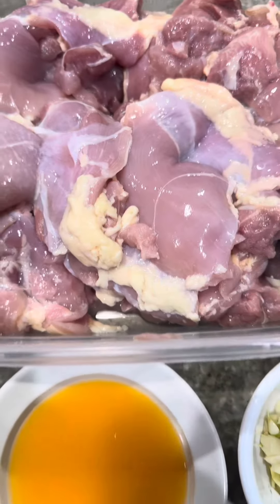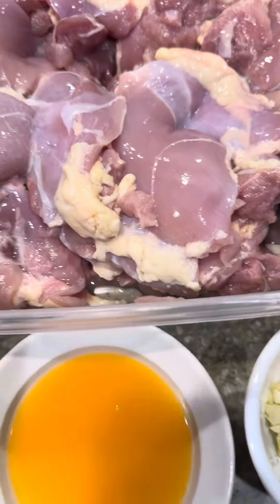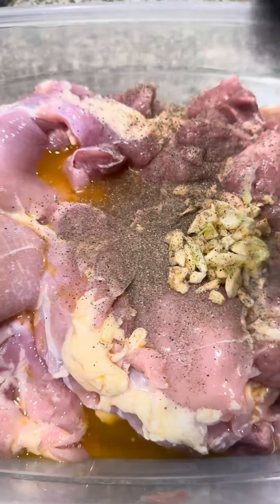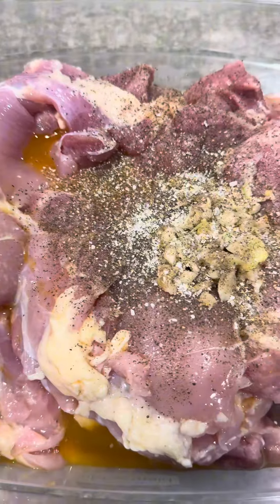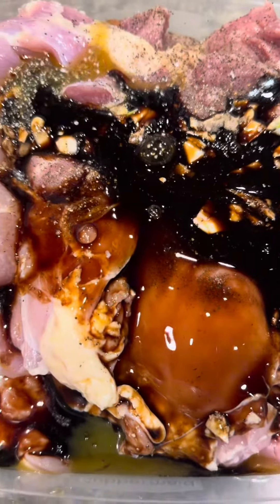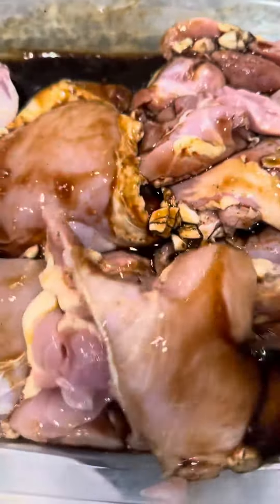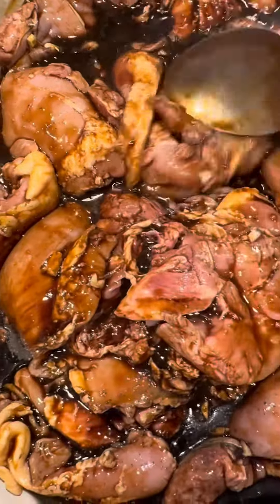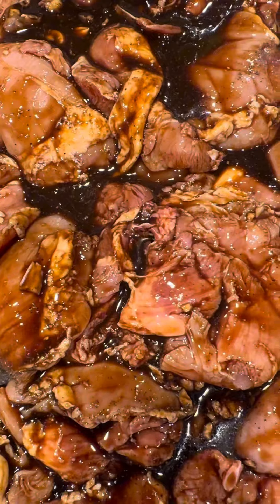The best chicken marinate you should try and you’ll love it.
One of my best chicken marinate recipe.
I’m using boneless chicken thighs,put calamansi or lemon juice, lots of fine chopped garlic,black pepper,garlic salt and mother’s best barbecue marinate.You can buy this marinate in any oriental store.